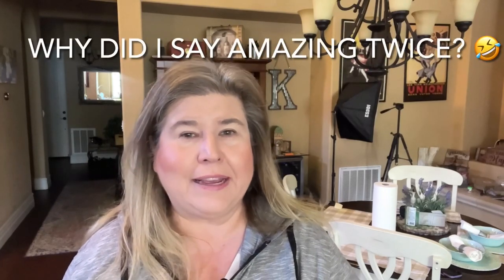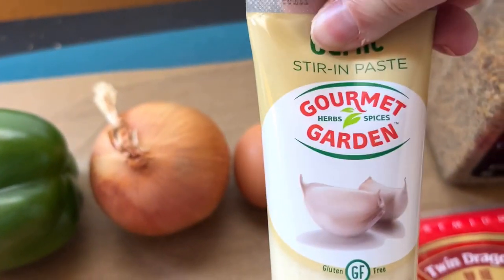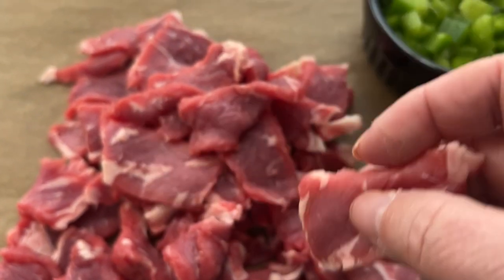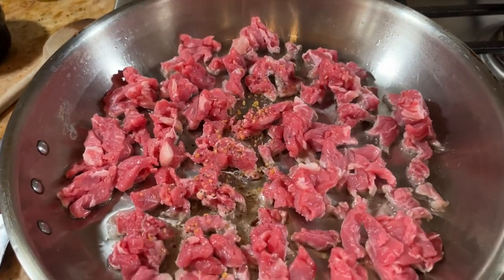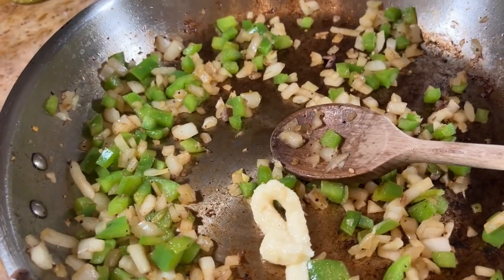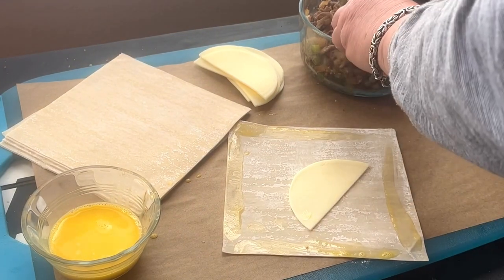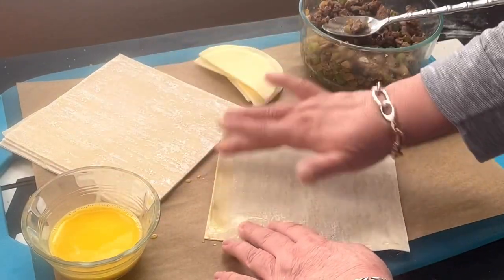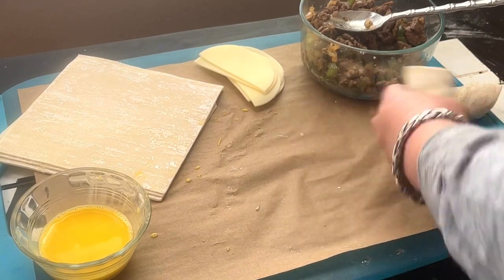How to Make Philly Cheesesteak Egg Rolls in the Air Fryer!!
These are SO good!!  Everything you love about a regular philly cheesesteak but wrapped up in a crispy egg roll wrapper!!  Sometimes you don't want all that bread, so this is the perfect solution!  They are savory and cheesy and I know your Friends and Family will love them!!

Ingredients:
1 lb thinly sliced and chopped Rib eye, new york or sirloin steak
1 cup diced yellow onion
1 cup diced green bell pepper
1 to 2 cloves minced garlic
sliced provolone cheese
8-10 egg roll wrappers
steak seasoning of choice
1 egg plus 1 T water